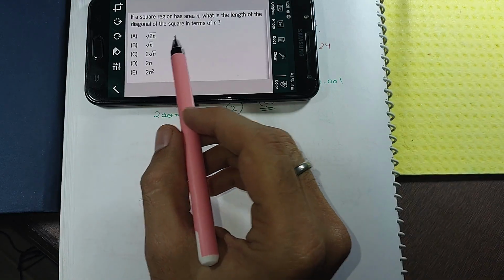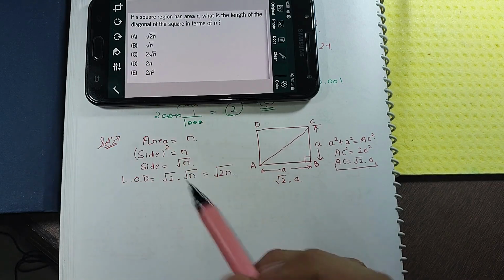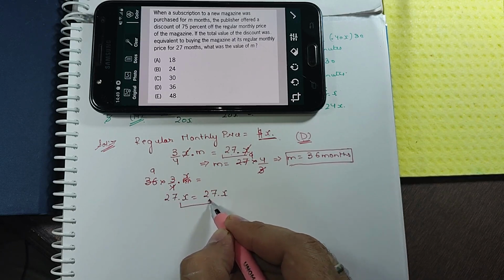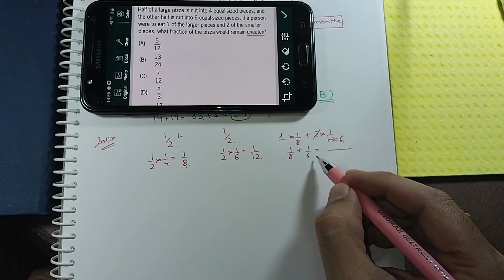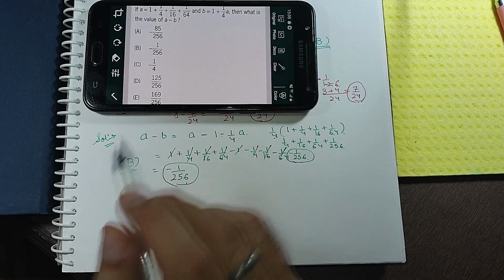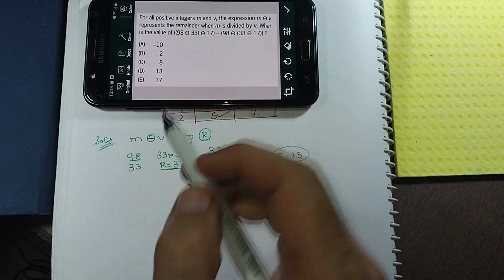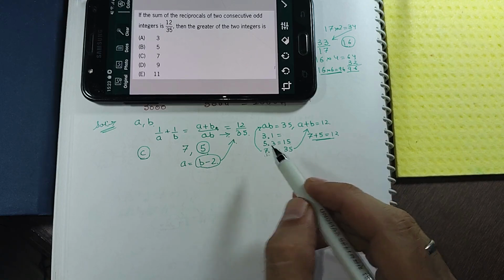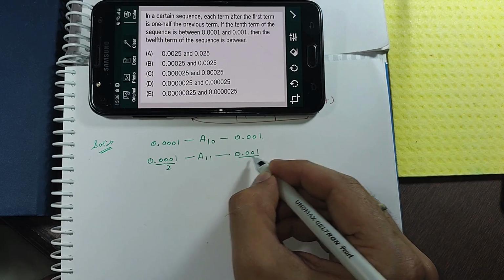GMAT SERIES PART 4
The GMAT QUANT  Sample Questions # videos on traditional math questions # GMAT QUANTITATIVE SECTION QUESTIONS # PROBLEM SOLVING # DATA SUFFICIENCY PRACTICE QUESTIONS #